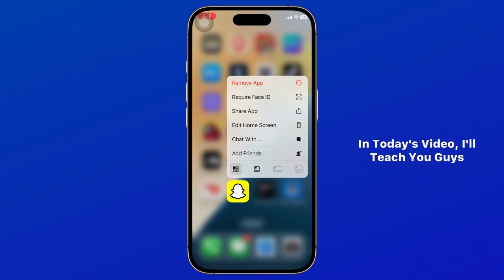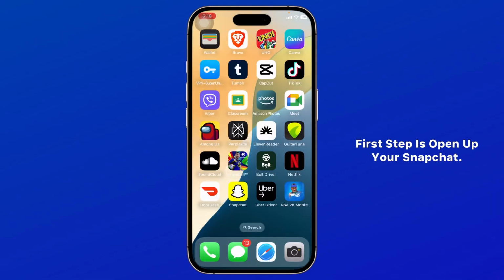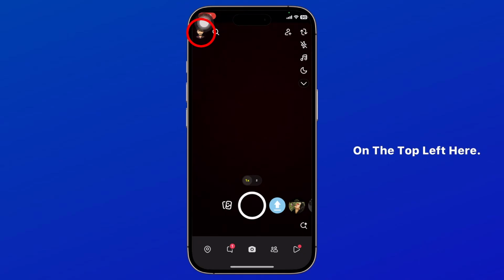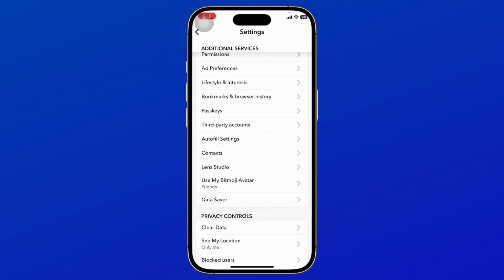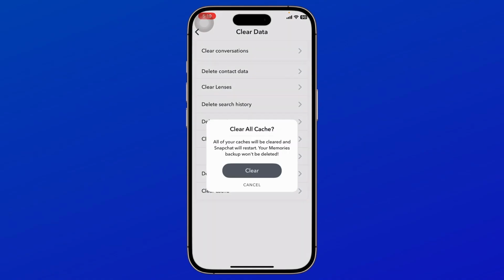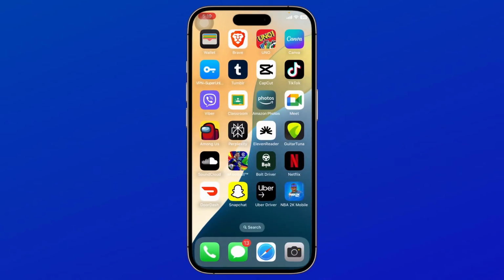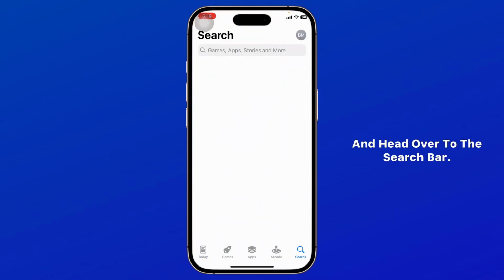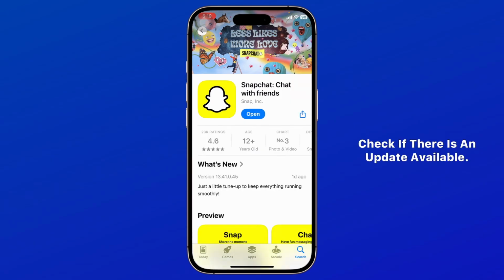How To Fix Snapchat Media Upload Problem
Having trouble uploading photos or videos on Snapchat? 😫📤 Don’t worry — this quick and easy 2025 guide will walk you through how to fix Snapchat media upload problems in just a few simple steps!

What You’ll Learn in This Video:
✅ Why Snapchat sometimes won’t upload your media
✅ Step-by-step fixes to get your snaps and stories uploading again
✅ How to check permissions, storage, and internet connection
✅ Bonus tips to prevent media upload issues in the future

Whether you're stuck on "Sending..." or your snaps just won’t go through, this tutorial will help you get back to sharing your moments without a hitch.

📌 Chapters:
⏱ 0:00 - Introduction
⏱ 0:10 - How To Fix Snapchat Media Upload Problem